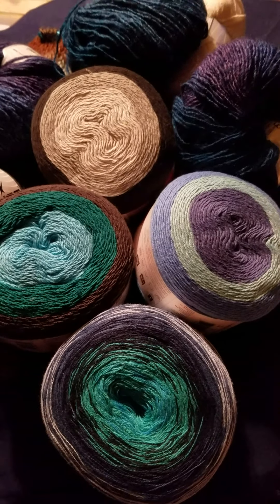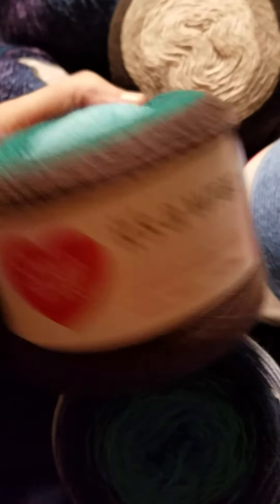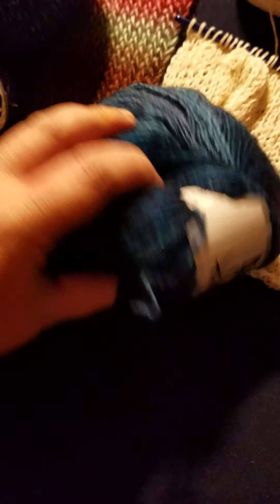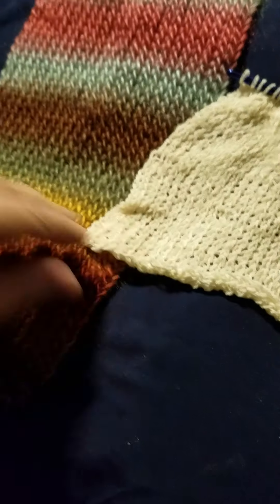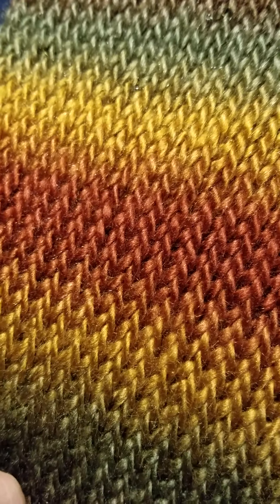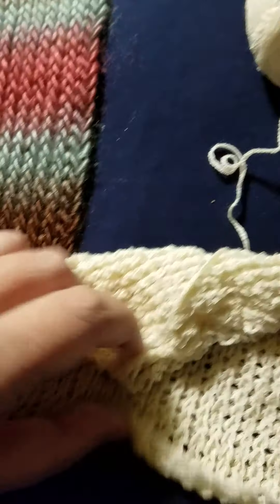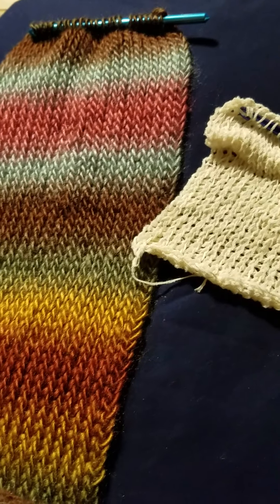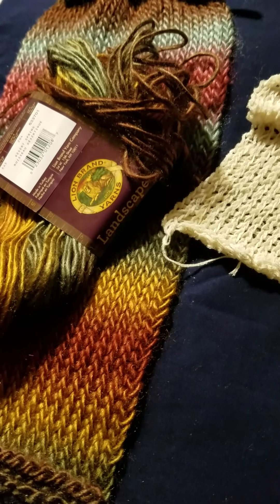Small yarn haul and more Tunisian crochet talk.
To purchase ICE yarns from our lovely Gia here in the US